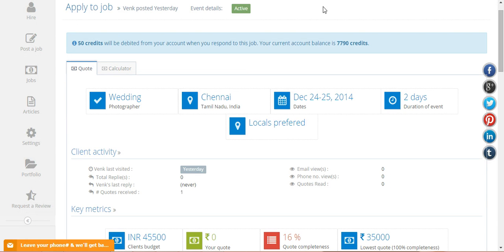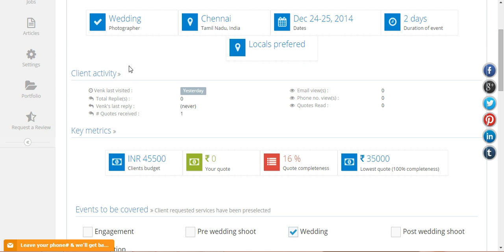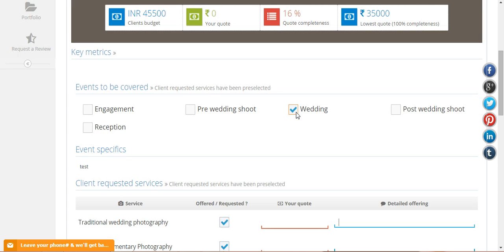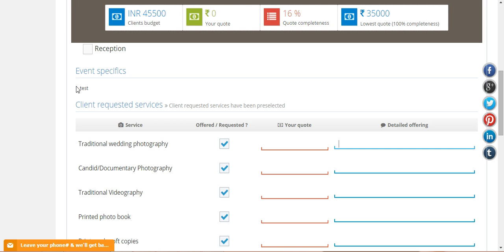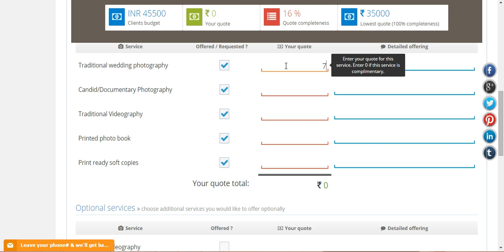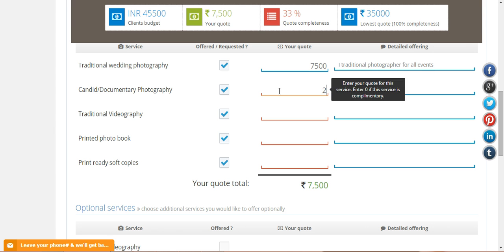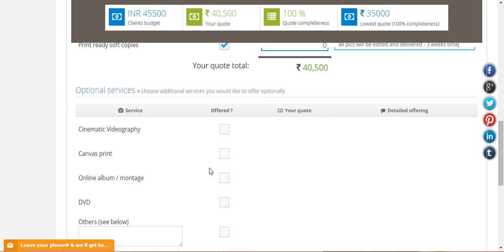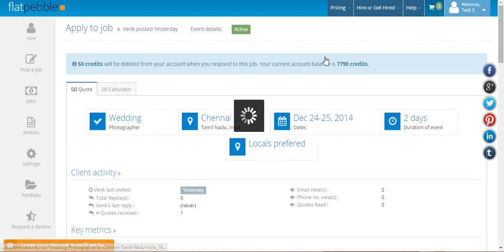How to send a quotation on flatpebble.com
This video will explain to you the best way to send a quotation to a customer on flatpebble.com